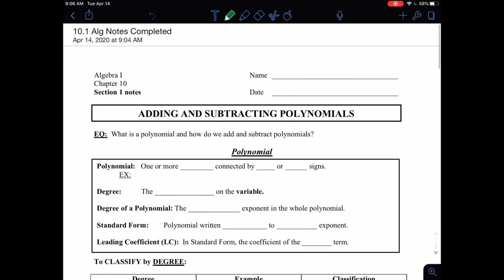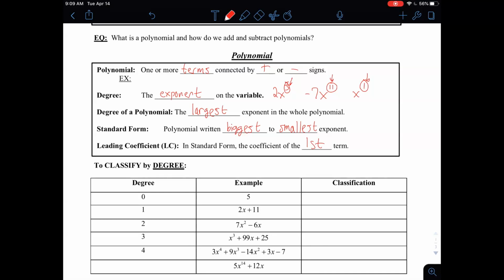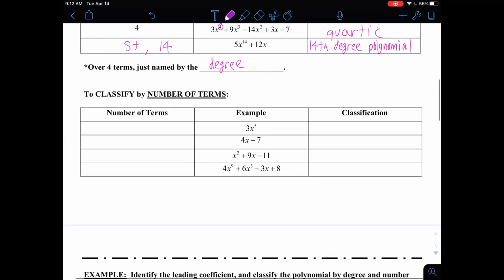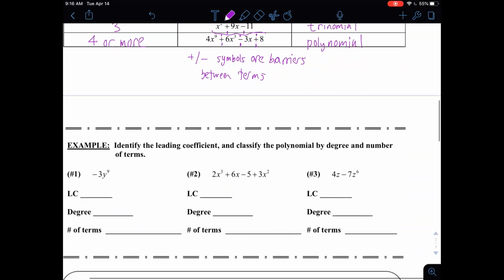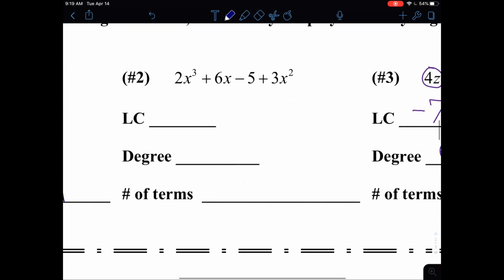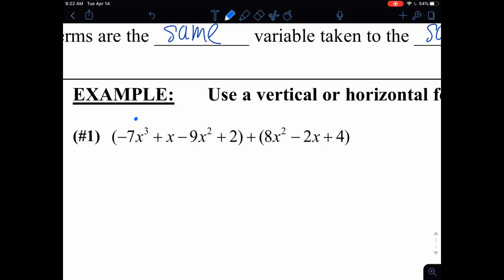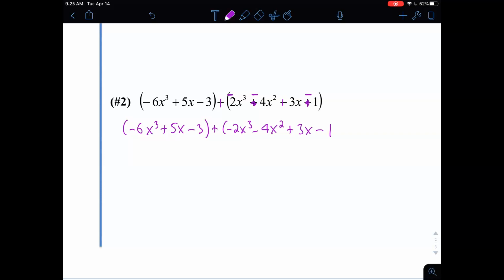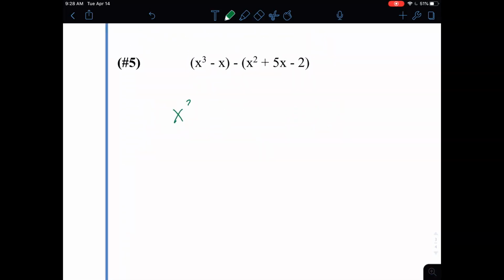10.1 Alg 1 Notes